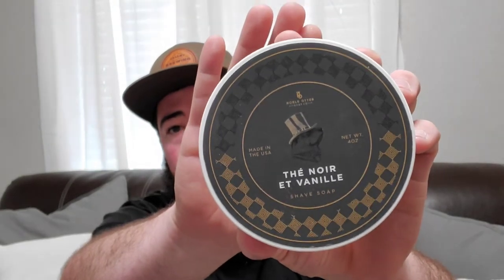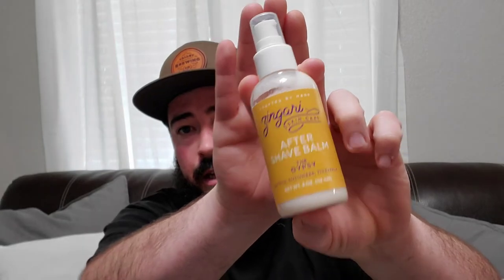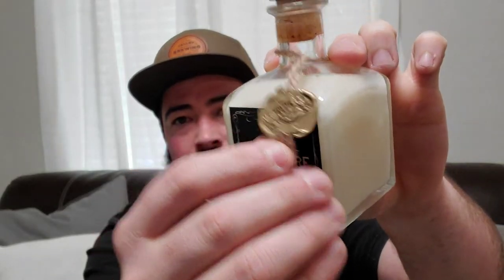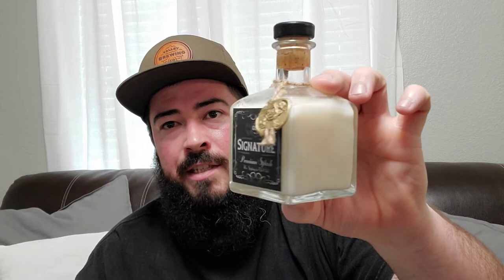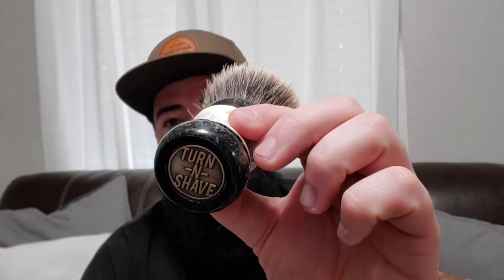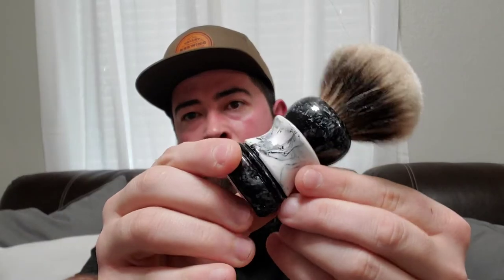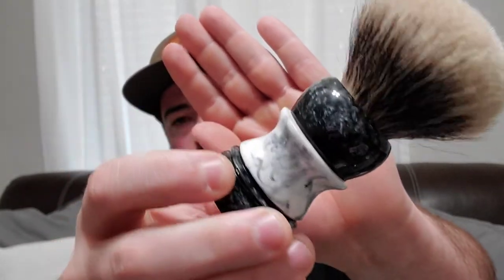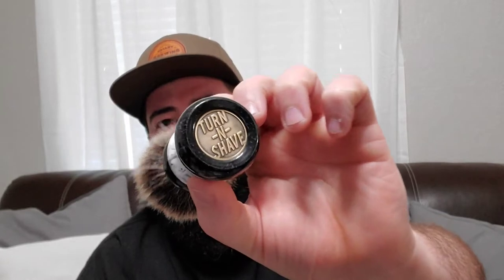5-4-3-2-1 SHAVING TAG VIDEO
I got TAGGED by Jon from Latherhog on YouTube for this 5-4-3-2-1 video. These are some of my favorite products in my shave den.

5 soaps
4 post shaves
3 brushes
2 razors
1 blade